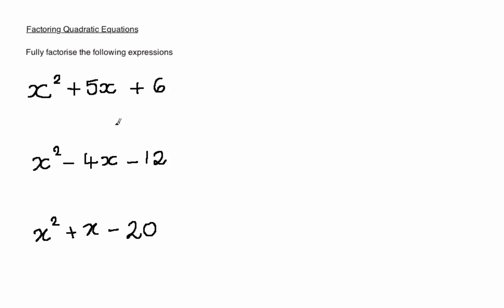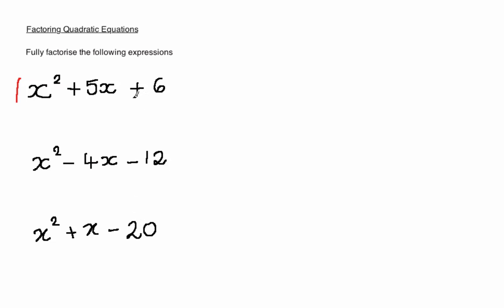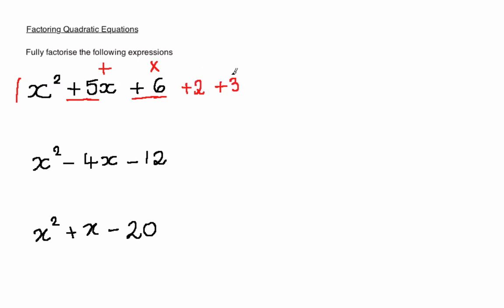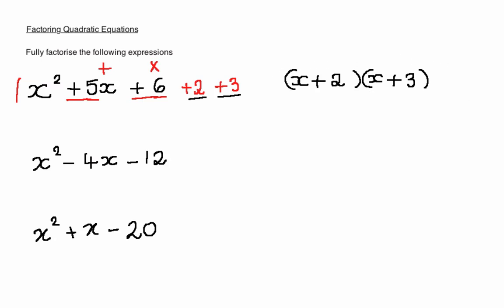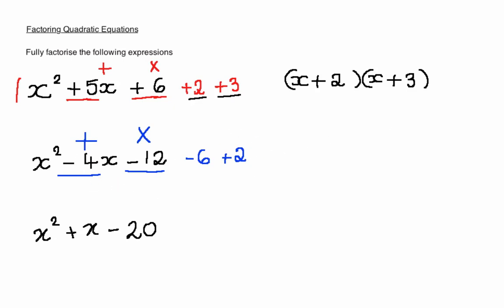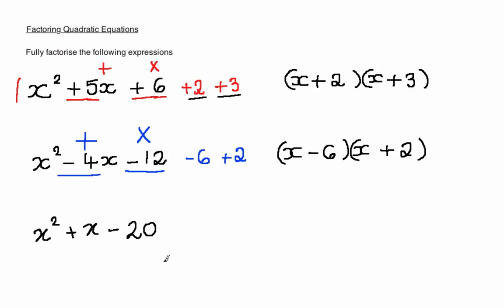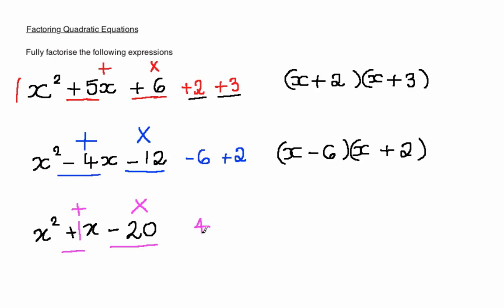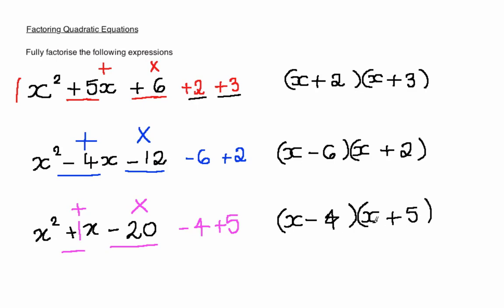A - Factorising Quadratic Expressions [1] (Maths)